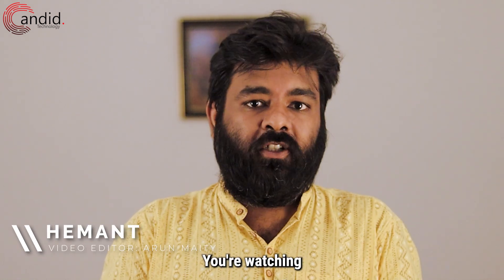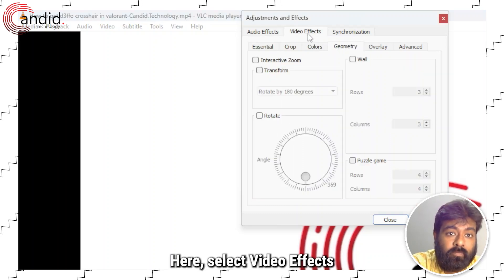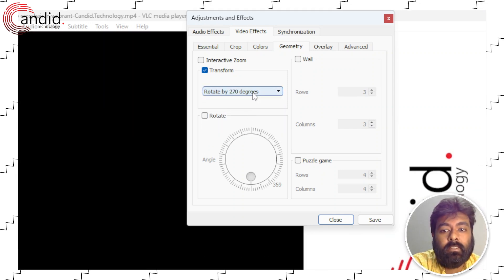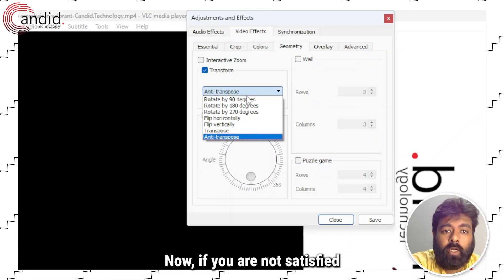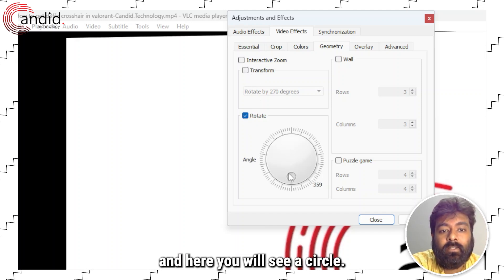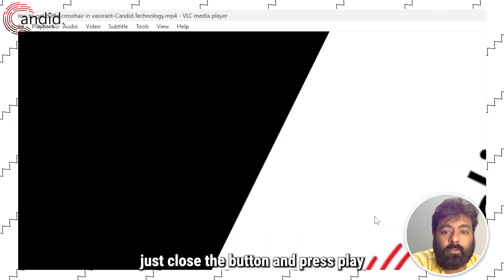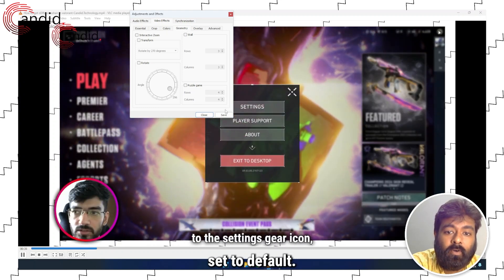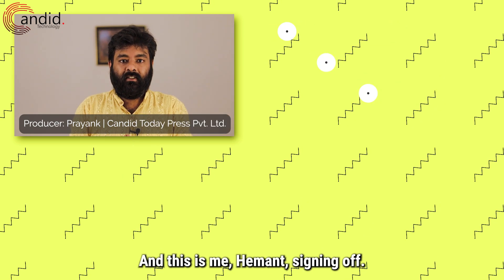How to rotate flip and transpose a video in VLC? | Candid.Technology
Here is how to rotate flip and transpose a video in VLC. for more guides and tech explainers, reviews, lists, comparisons and more tech-related stuff.